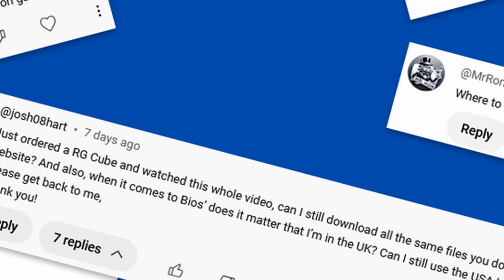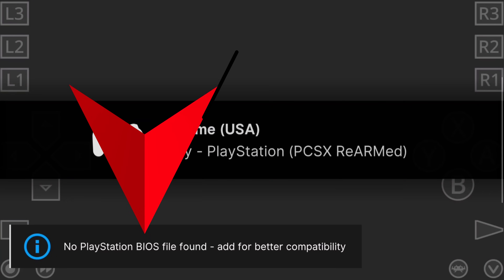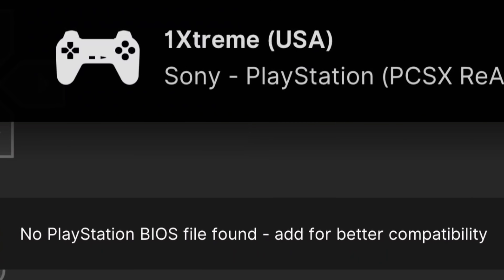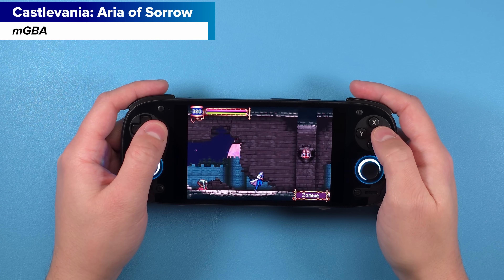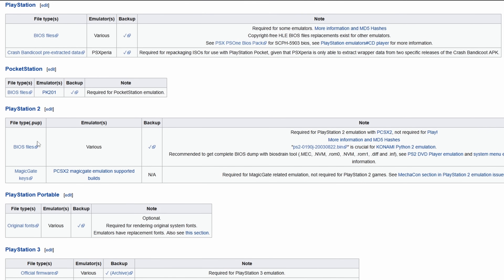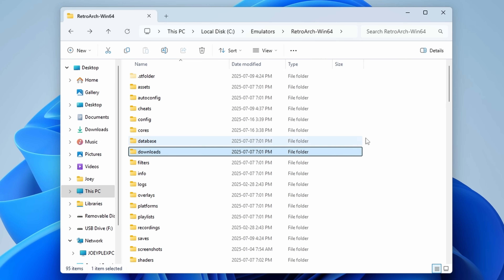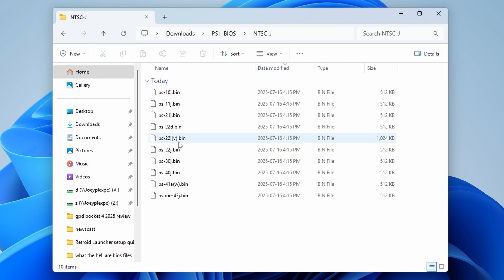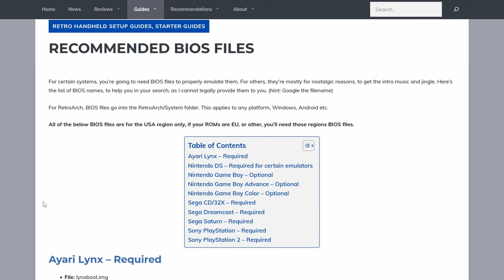Retro Game BIOS Files - What are they? Where? Which ones?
In this video, we talk all about BIOS files and everything you need to know about them and where to get them.

Timestamps
00:00 - What exactly are BIOS files?
02:26 - What if I don't use BIOS files?
03:28 - BIOS files are region-based
04:08 - BIOS on optional systems
04:50 - TLDW
05:05 - What systems require BIOS files?
06:10 - Where do you put BIOS files?'
08:06 - Best BIOS versions for each system
10:21 - Wrap up